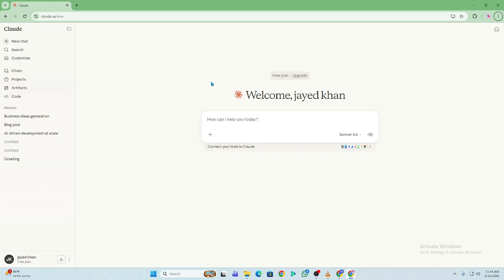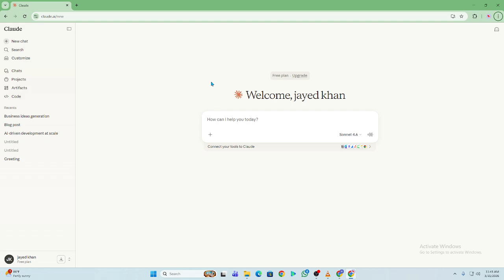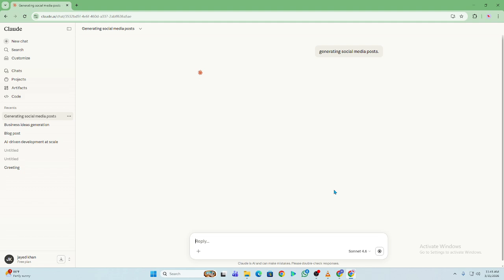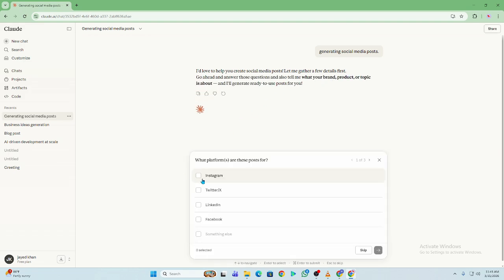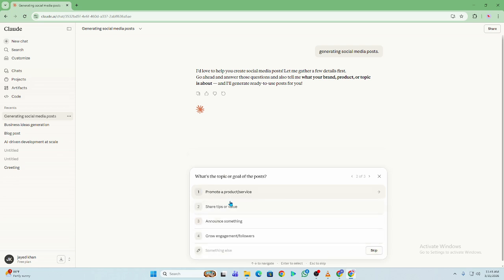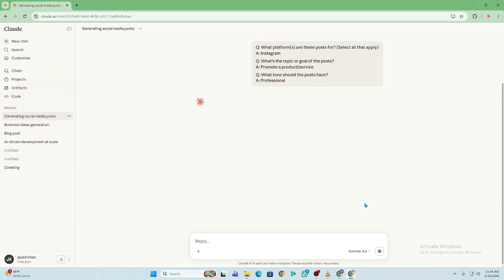How to Use Claude AI for Automation Save Time & Work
Want to use Claude AI for automation and save time on repetitive tasks? In this full guide 2026, I’ll show you how to leverage Claude AI to automate workflows and increase productivity.

Automation with Claude AI can help you manage emails, generate content, create reports, and perform tasks faster and more efficiently. This tutorial is perfect for beginners and professionals looking to save time and work smarter.

🔧 In this video, you will learn:

How to use Claude AI for automation
Automate repetitive tasks and workflows
Save time with AI-generated content and reports
Tips for integrating Claude AI into daily work
Step-by-step guide for efficient AI automation

This guide is perfect for professionals, freelancers, and business owners in the United States and worldwide in 2026.